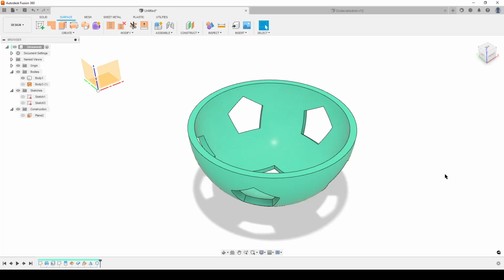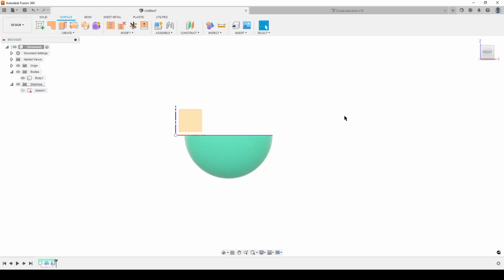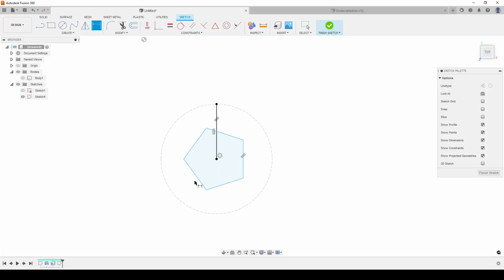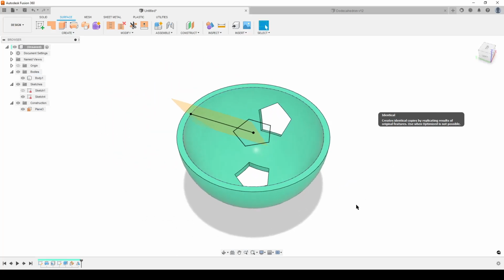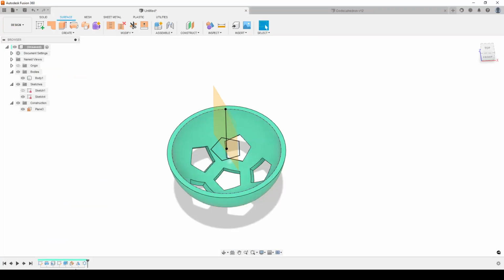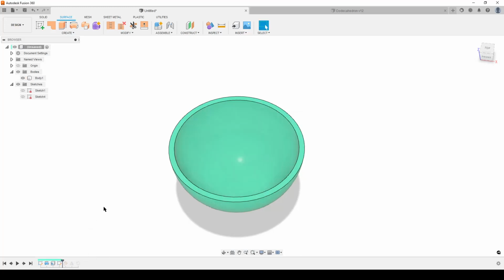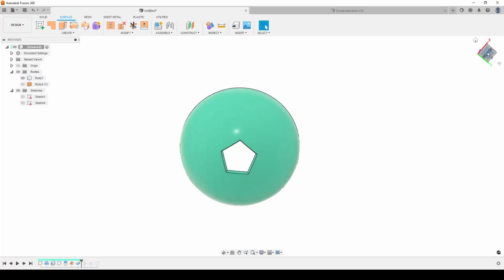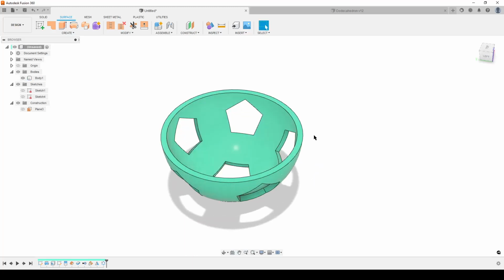Fusion 360 - Pentagon cuts on a Half Sphere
Here is a workflow on how tp cut and pattern a pentagon och a half sphere.

0:00 Intro
1:03 Straight cuts
1:17 Sketch
3:00 Extrude cut Workflow
3:18 Angled Plane
3:35 Mirror
4:08 Circular Pattern
4:42 Edit Angle
4:58 Dodecahedron Dihedral Angle
6:15 Faces Normal to Sphere Workflow
6:53 Split Face
7:07 Offset Face
7:25 Thicken Cut
8:07 Fix Error Mirror
8:25 Circular Pattern
8:33 Edit size Pentagon